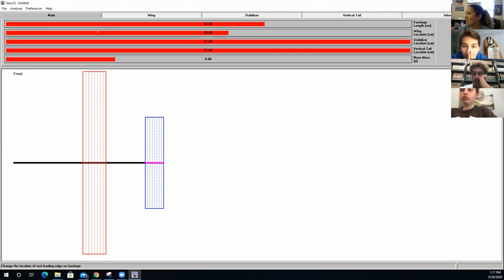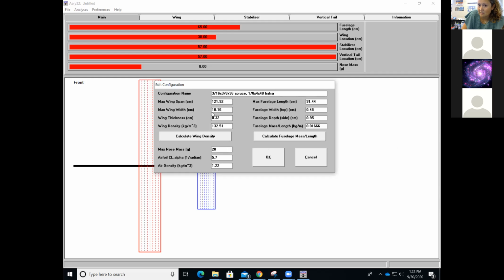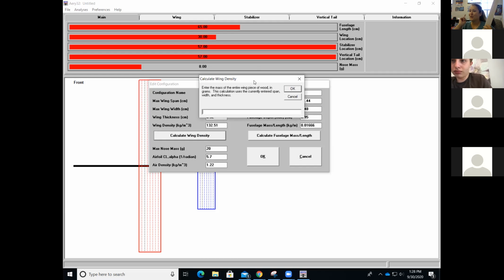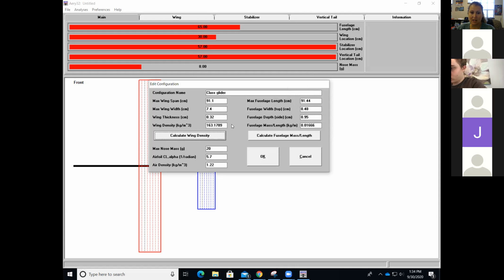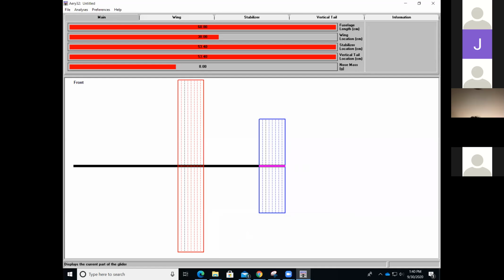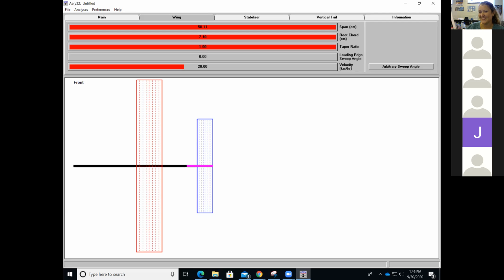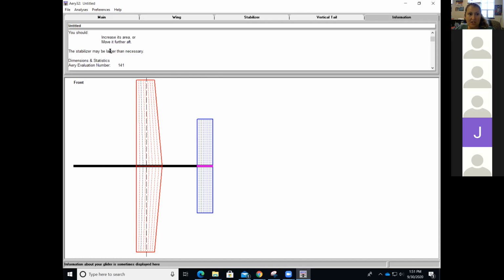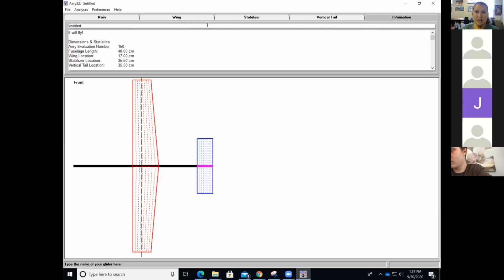AERY Glider Design